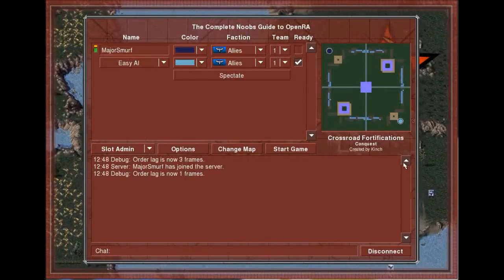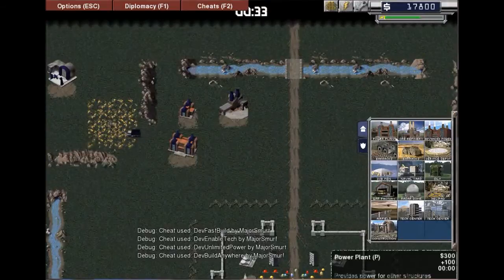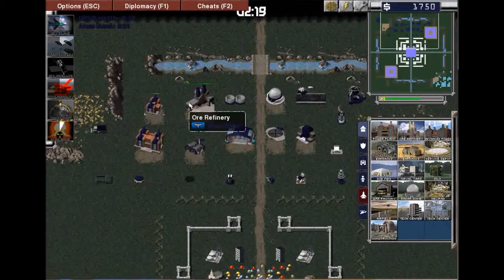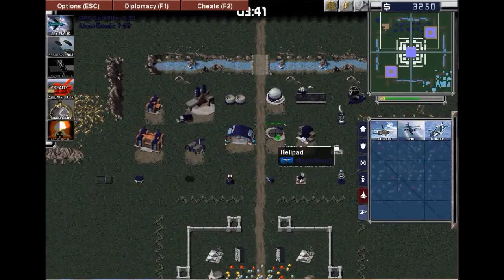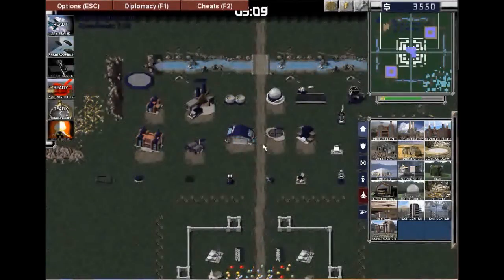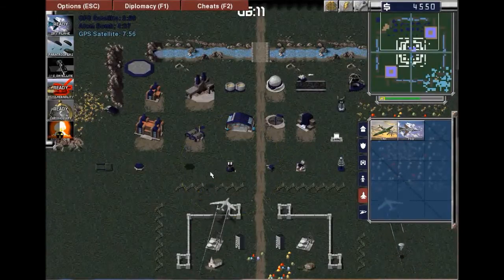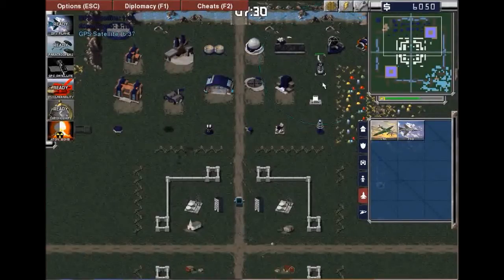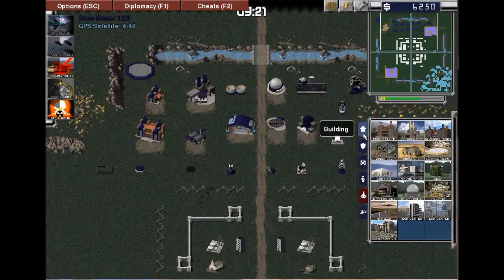A Complete Noobs Guide To Red Alert (OpenRA) -Episode 2 - Buildings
Welcome to another simple noob guide to red alert. I am using the OpenRA game as its basically the improved version of red alert after EA got their dirty hands on command and conquer. not that EA is bad but they overprice everything.